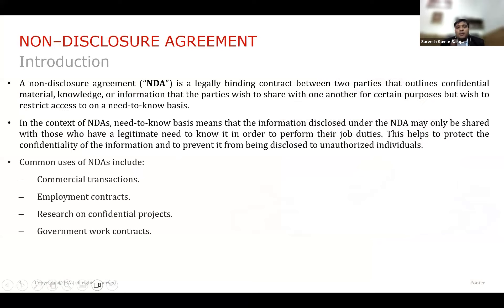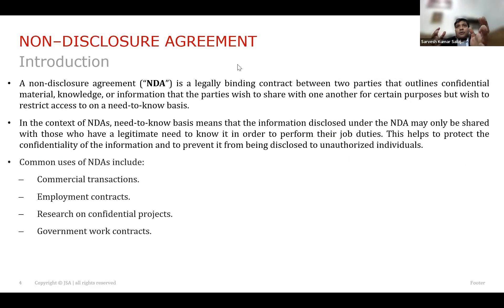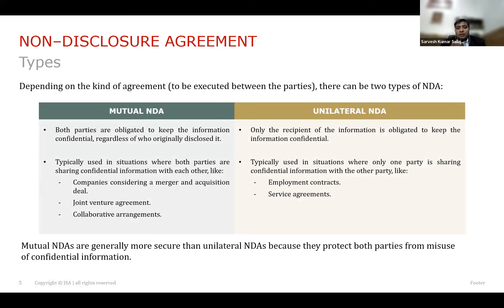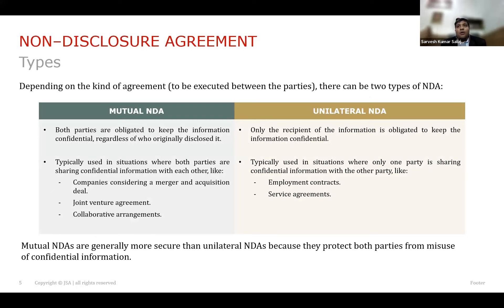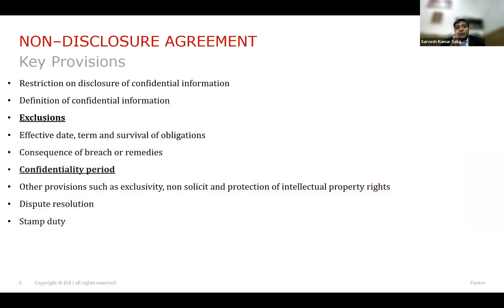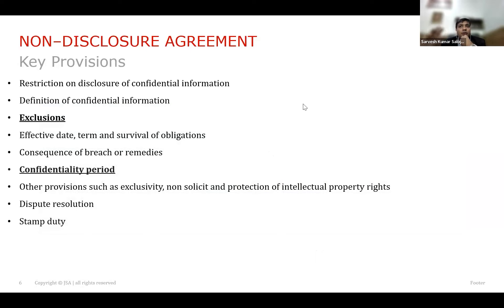What is a Non Disclosure Agreement?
Unlock the secrets of Non-Disclosure Agreements (NDAs) with our comprehensive guide. Learn what NDAs are, why they're crucial, and how they work to protect sensitive information. Whether you're a business owner or an individual, understanding NDAs is essential in today's world.